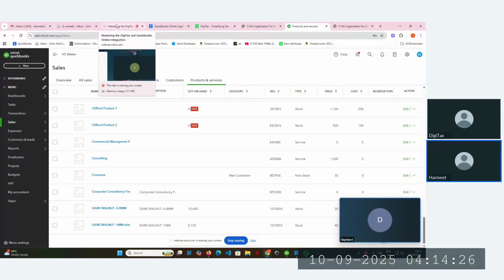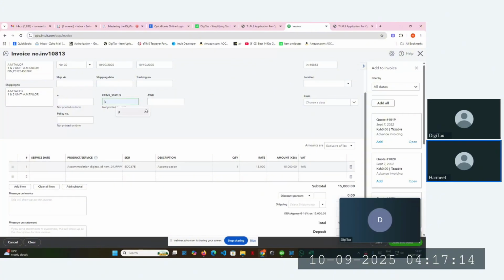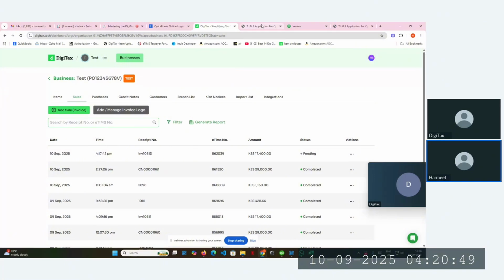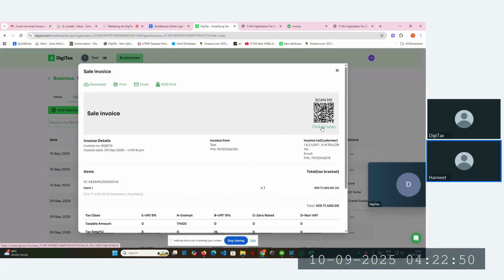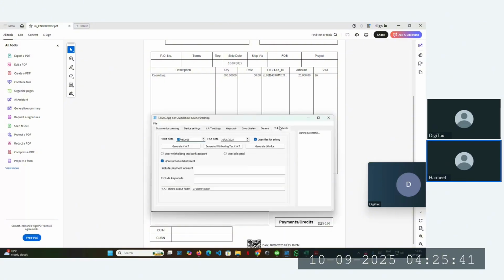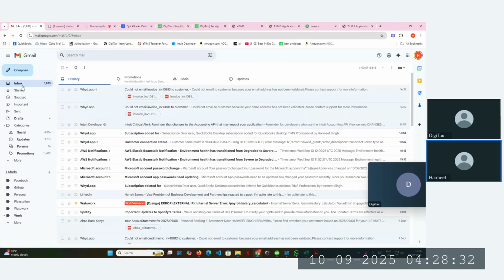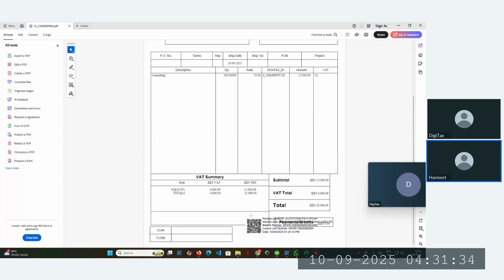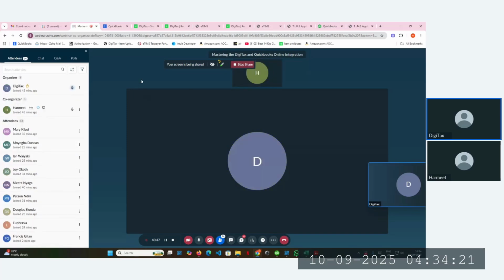QuickBooks Online & Desktop + DigiTax Integration Webinar | E-Invoicing Made Seamless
Looking for how to integrate QuickBooks Online or QuickBooks Desktop with DigiTax?

This webinar replay walks you step-by-step through the process of connecting DigiTax to QuickBooks, so you can automate e-invoicing and stay compliant with tax authorities across Africa.

👉 Watch now to see how you can save time, avoid errors, and keep your business compliant.